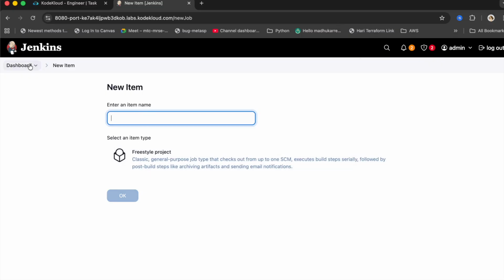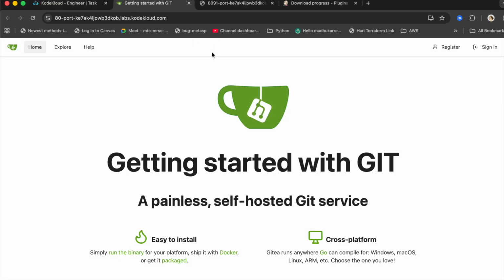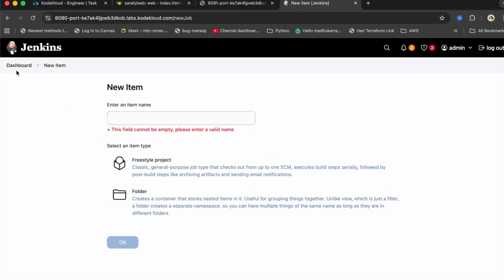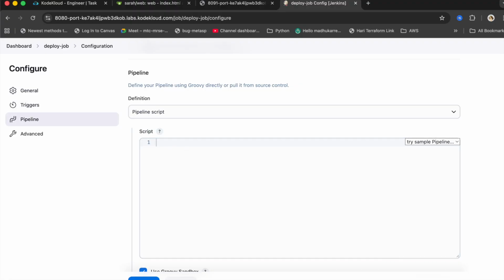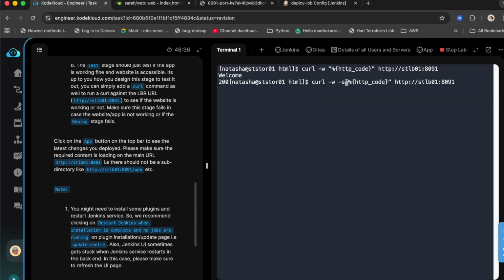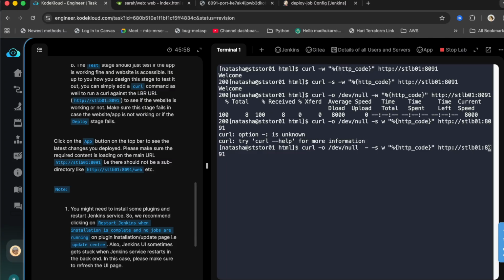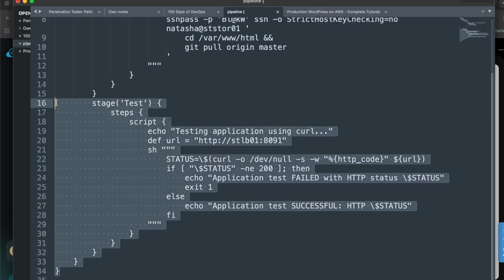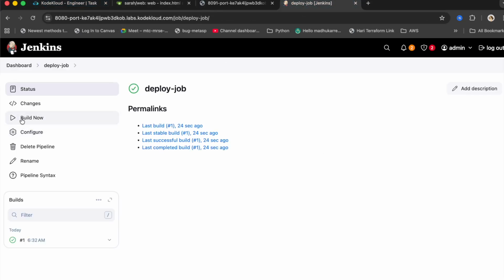Day 80: Jenkins Pipeline Deployment + Automated Testing | Real DevOps CI/CD Example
In this DevOps hands-on lab, we build a Jenkins Pipeline that automatically deploys a static website to a shared Storage Server and then tests the deployed application using a curl-based health check.

This real-world CI/CD example is taken from the 100 Days of DevOps – KodeKloud Engineer Series, where we automate deployment across multiple servers using Jenkins, Git, SSH, Apache, and Jenkins Pipeline stages.

pipeline {
    agent any

    stages {
        stage('Deploy') {
            steps {
                script {
                    echo "Deploying latest code to Storage Server..."

                    sh """
                    sshpass -p 'Bl@kW' ssh -o StrictHostKeyChecking=no natasha@ststor01 'cd /var/www/html && git pull origin master'

        stage('Test') {
            steps {
                script {
                    echo "Testing application using curl..."

                    sh """
                    STATUS=\$(curl -o /dev/null -s -w "%{http_code}" ${url})
                    if [ "\$STATUS" -ne 200 ]; then
                        echo "Application test FAILED with HTTP status \$STATUS"
                        exit 1
                    else
                        echo "Application test SUCCESSFUL: HTTP \$STATUS"
                    fi

The job contains:

✅ Two Jenkins Pipeline Stages

1. Deploy Stage
Pulls latest code from Gitea repository (sarah/web) into /var/www/html on the Storage Server, which is NFS-mounted across all App Servers.

2. Test Stage
Runs a curl request against the Load Balancer URL to verify if the website is running.
If it returns anything other than HTTP 200 → the stage FAILS.

This is exactly how real CI/CD pipelines handle basic smoke testing before approving deployments.

✔ Jenkins Pipeline hands-on (Deploy + Test stages)
✔ Using SSH + sshpass to automate remote commands
✔ Deploying code from Git into a shared NFS folder
✔ Automatically updating multiple App Servers
✔ Adding automated tests in Jenkins pipelines
✔ Understanding CI/CD flow in real DevOps environments
✔ How KodeKloud Engineer tasks map to real-world jobs

🧩 Real-World Concepts Covered
DevOps CI/CD pipelines
Remote deployment using Jenkins
Application smoke testing with curl
Shared NFS deployments
Jenkins pipeline scripting
Git-based deployments
Apache-hosted static websites